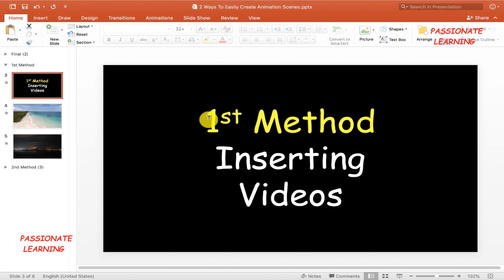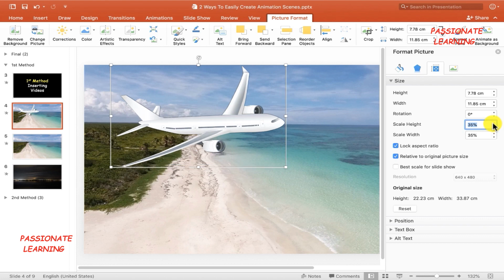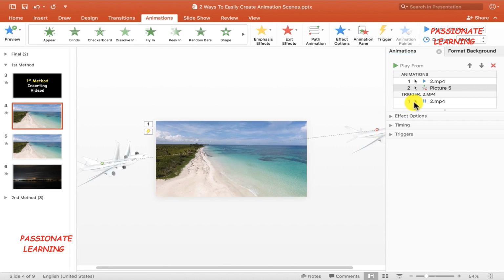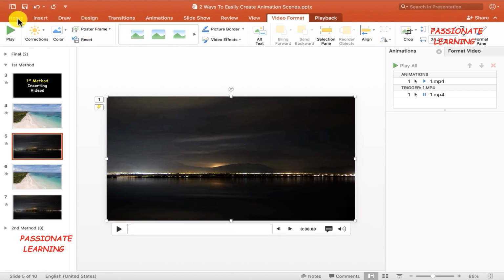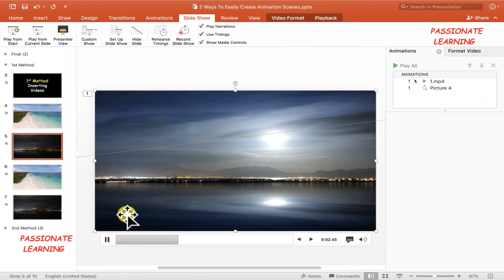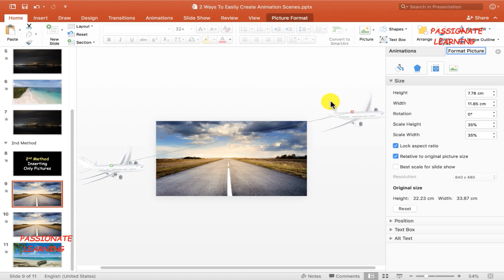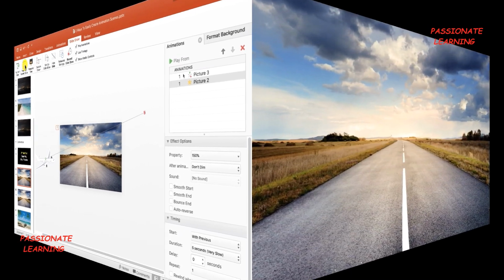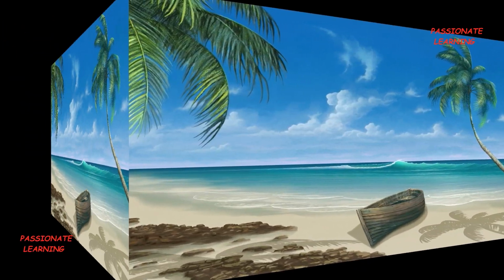Easy Method of Creating Animation Scene in PowerPoint 2016 Presentations (2 Cool Animation Tutorials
Easy Method of Creating Animation Scene in PowerPoint 2016 Presentations ( 2 Cool Animations & Effects Tutorials for creating Beautiful PPT slides )

How to Easily Create Animation Scenes in PowerPoint Presentations.

Cool PowerPoint Animation Tutorial for Beginners

Let’s Try and Hit 100 Likes…..

Hello Friends…

In today’s PowerPoint Presentation Tutorial, we would be learning:-

-- How To Insert Pictures and Videos In PowerPoint Presentations

-- And, How to Animate them , in order to create Cool Visual Effects, and Beautiful Animation Scenes

These methods are Very Easy to Learn and Apply.

Friends, Have you ever wondered……

-- That while making PowerPoint presentations…

-- If you can Insert Beautiful Effects Or  Cool Animations,

-- Then your presentations can become more visually appealing.

-- The Basic Fundamentals are the same for different versions of PowerPoint,  be it 2007, 2010, 2013, 2016, 2019, for Windows as well as for Mac

-- By Learning how to Easily Create Animation Scenes in PowerPoint , You can make your presentations more effective.

Although these are advanced powerpoint animation techniques, but this powerpoint tutorial can easily be learned by Beginners also

So friends, Let us Learn some Cool PowerPoint Tips and Tricks & Powerpoint animation hacks , like

-- Inserting Pictures in PowerPoint as well as Inserting Videos in Powerpoint,

And then, applying Cool Animation Effects to PPT, in order to create beautiful looking slides

( This video about - 2 Easy Methods of Creating Animation Scenes in PowerPoint 2016 Presentations , is Presented by – Passionate Learning )